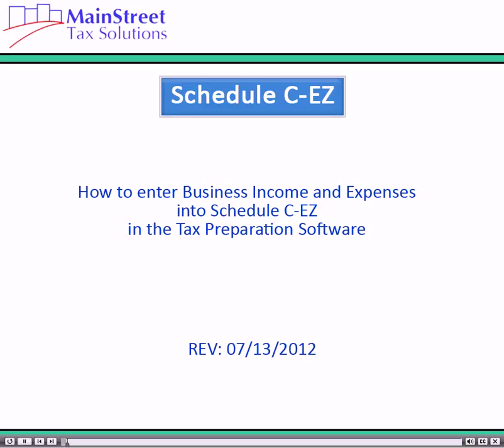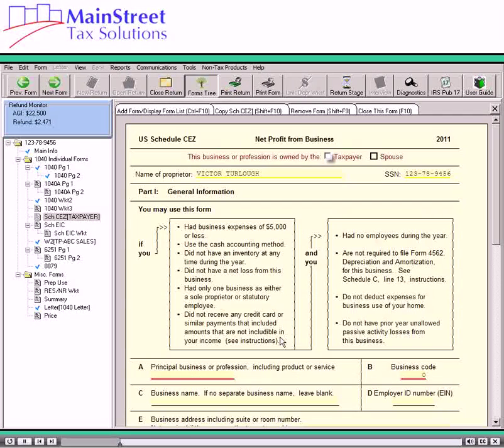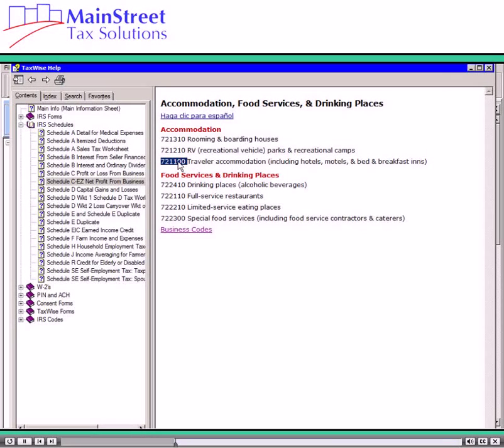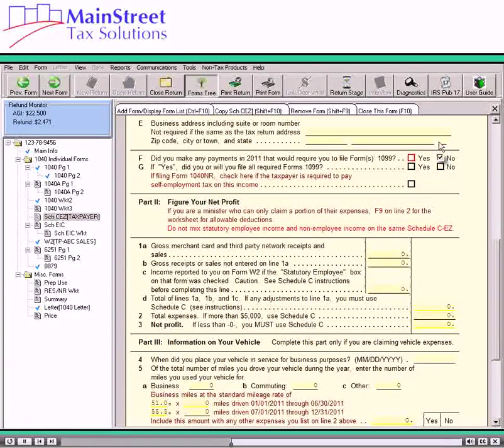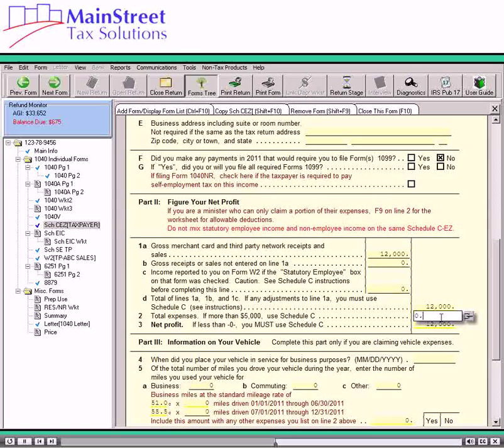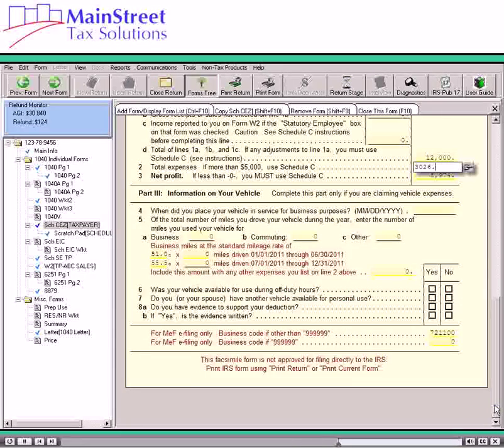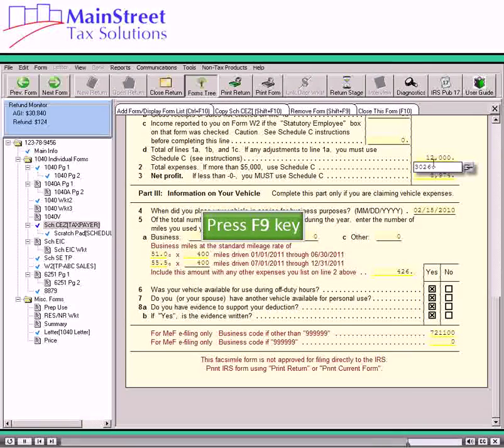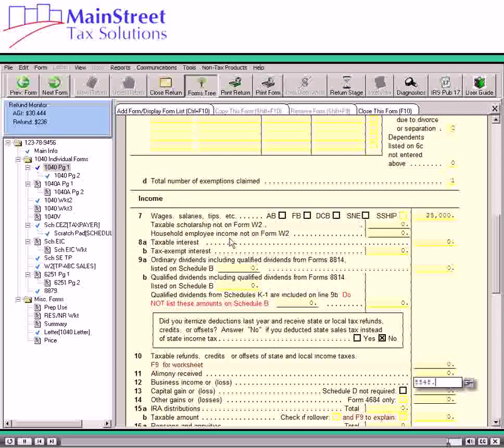INCOME Sch C EZ